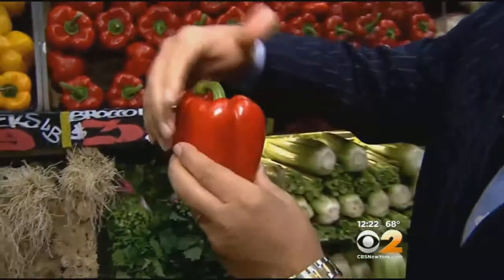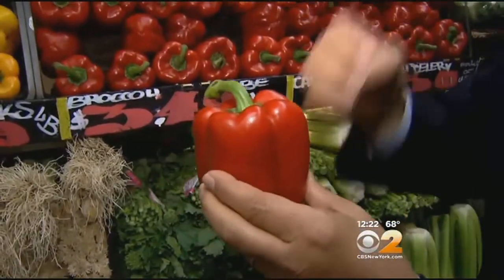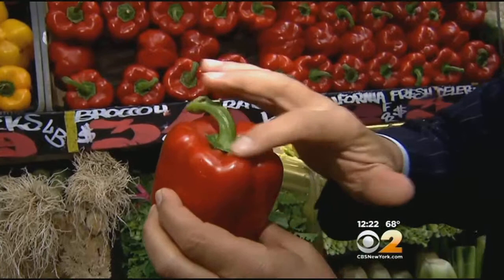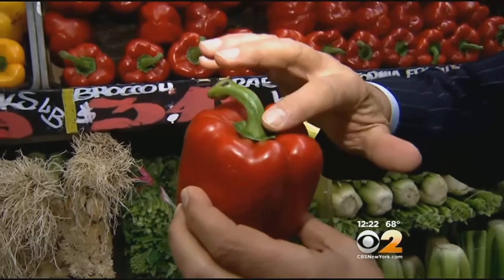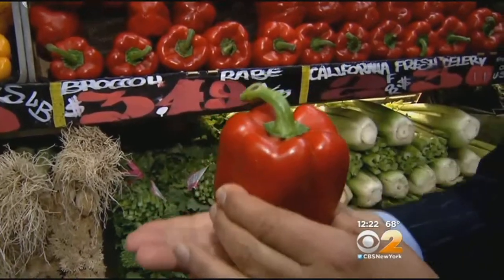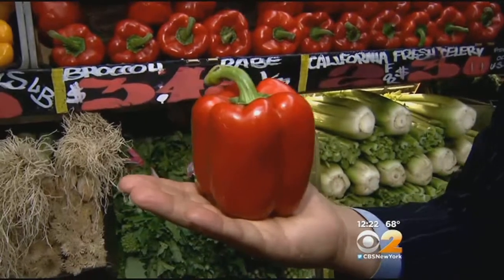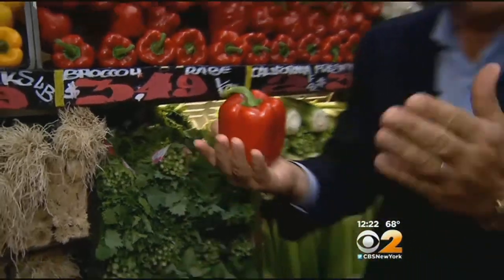Tony Tantillo's Tips: Red Bell Peppers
Fresh grocer Tony Tantillo is in the produce aisle with today's tip.